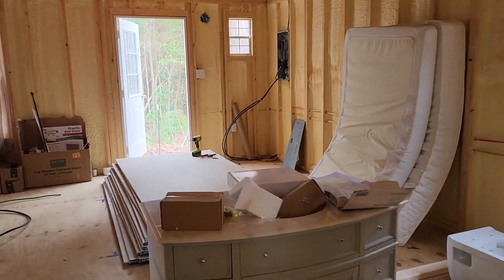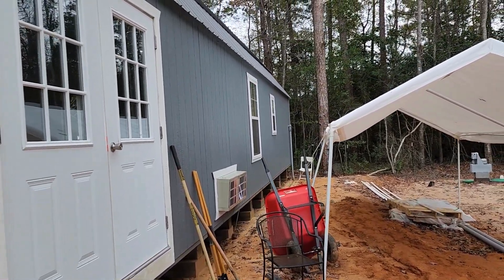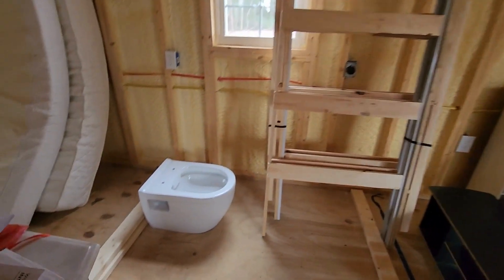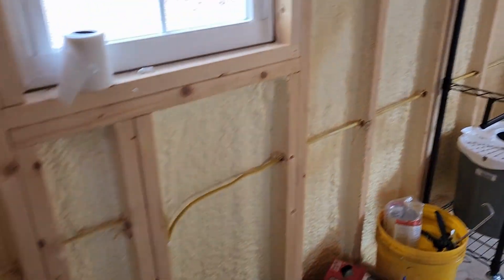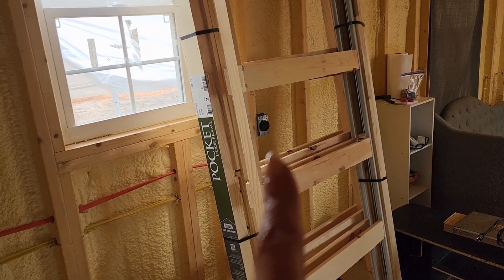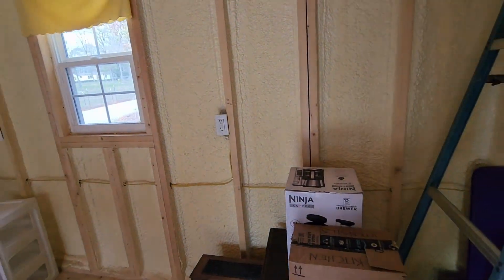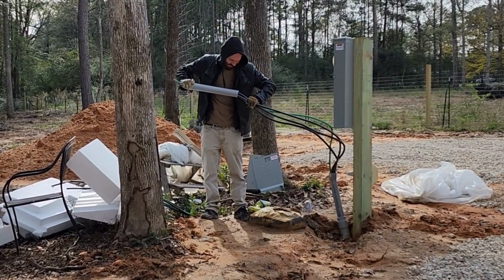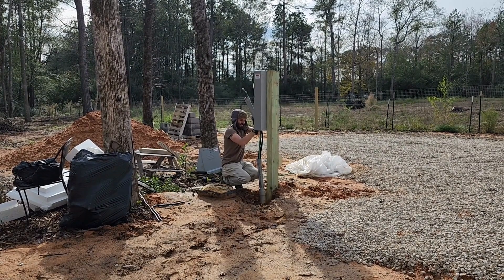Shed to House ~ STILL No Power!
The power struggle is real. We are SO close, and encountered an issue beyond our control. Here's hoping Derksen makes it right.